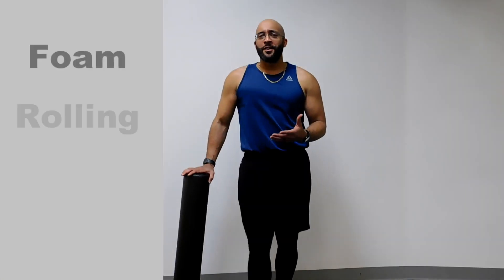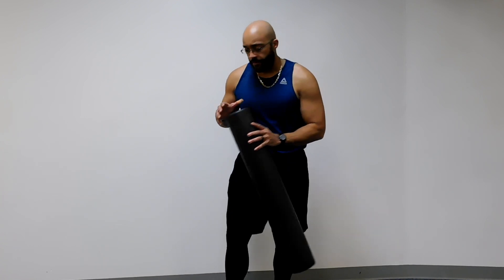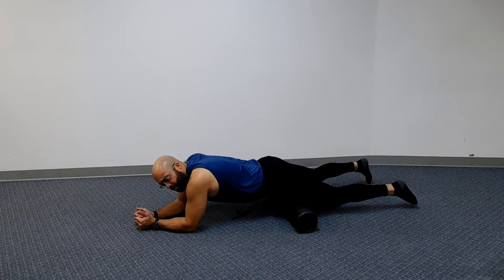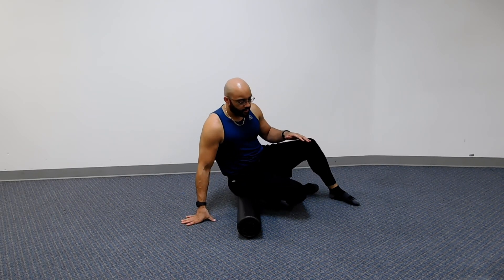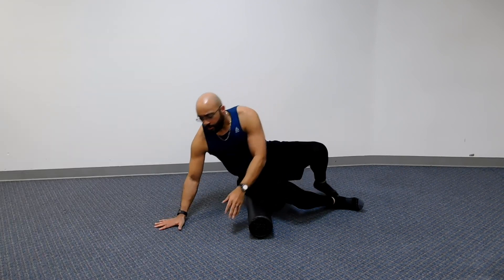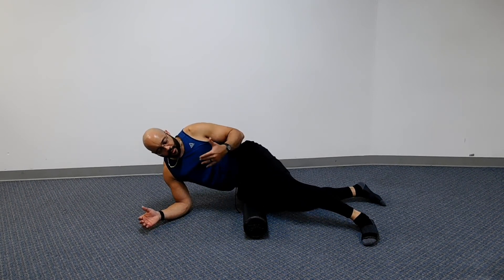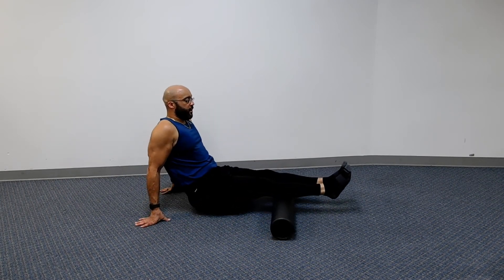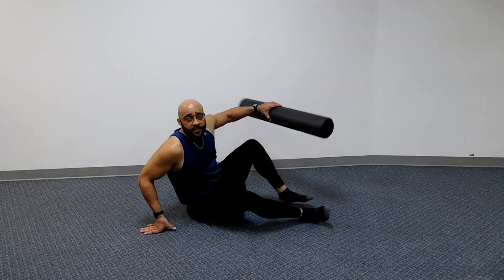Dan Fitness Foam Roller Instructional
Learn great ways to stretch out your 5 areas of your body using a foam rolling technique.